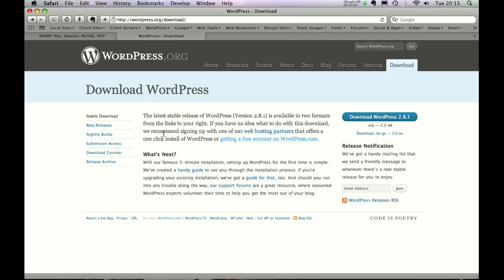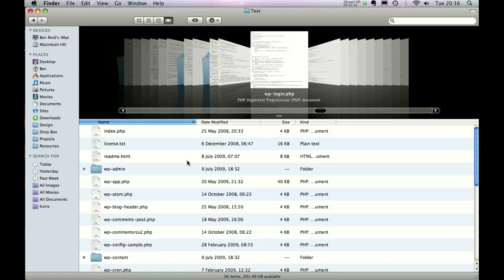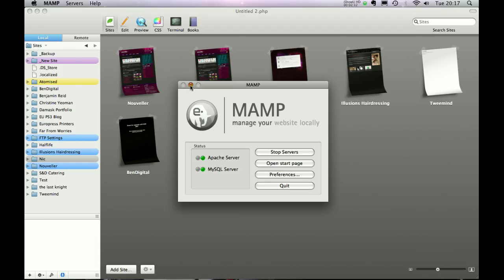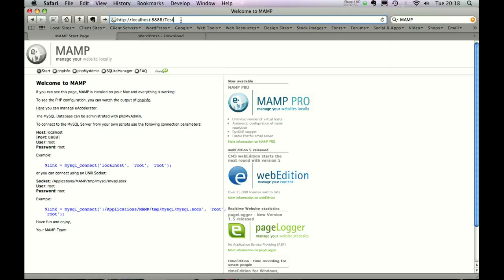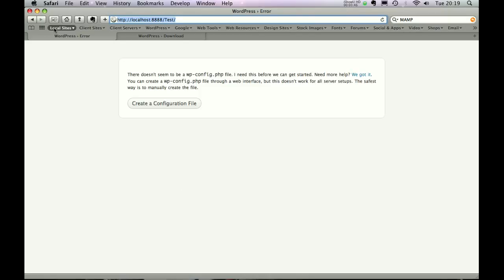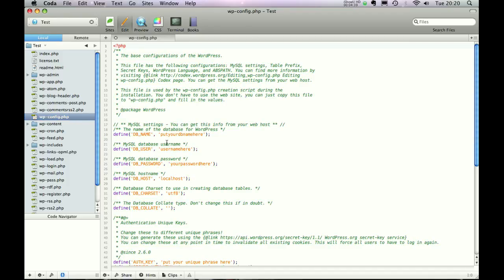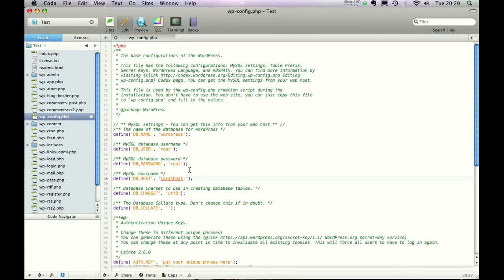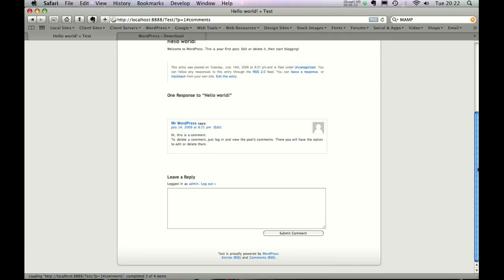WordPress from scratch : Part 1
The first part of the Nouveller's 'WordPress from scratch' series.

This first part covers downloading and installing a localhost called MAMP, downloading WordPress and setting up a database for it and finally, installing WordPress itself.Check out these cool WordPress plugins! - CodeRevolution.